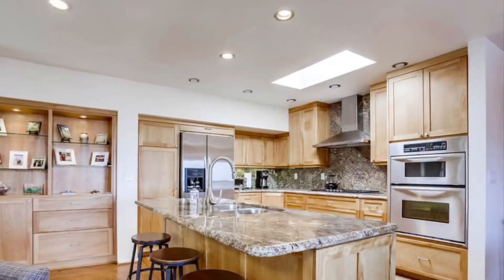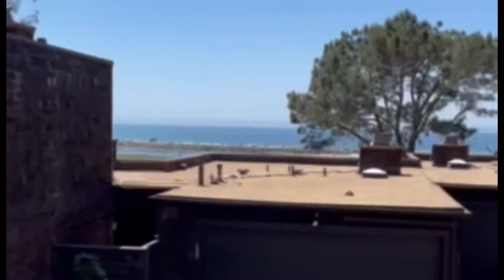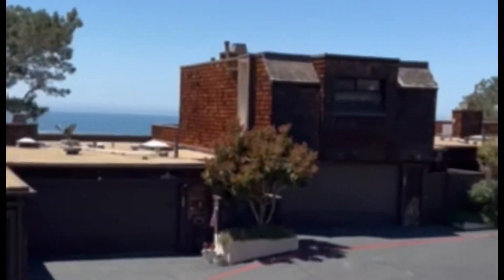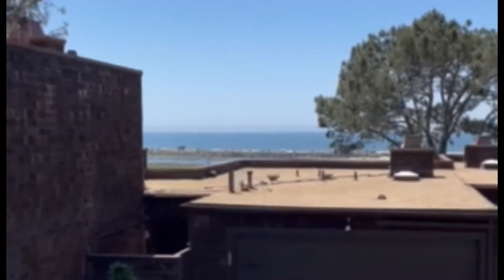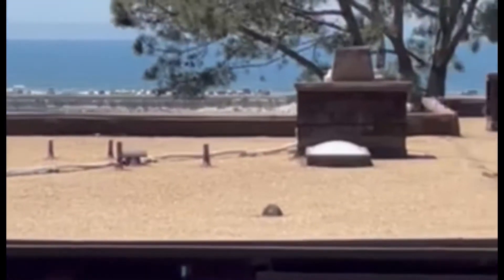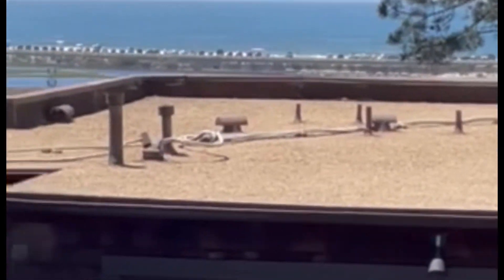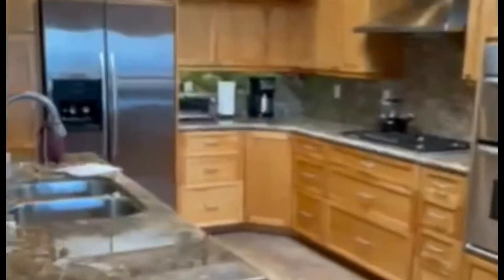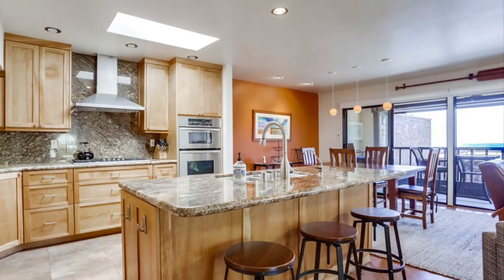Gorgeous Sea Point Townhouse in Del Mar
Breathtaking ocean views right across from Torrey Pines State Beach and a gorgeous 2BD/2BA “B” plan townhouse.

Check out our virtual open house and we’d be happy to schedule your own private showing.